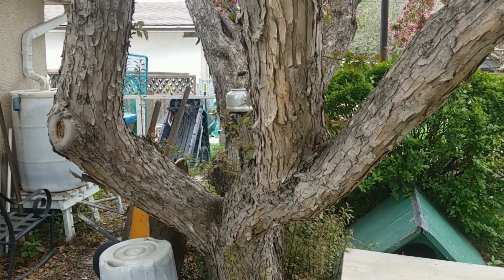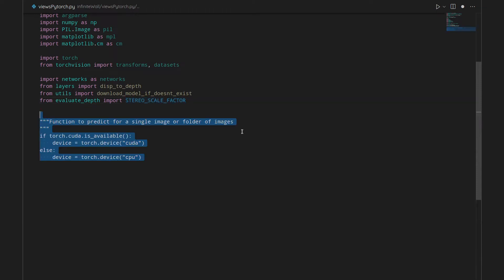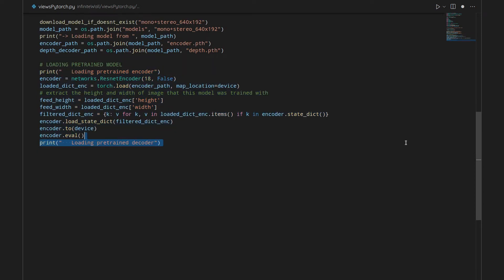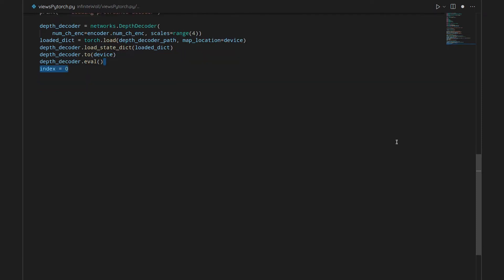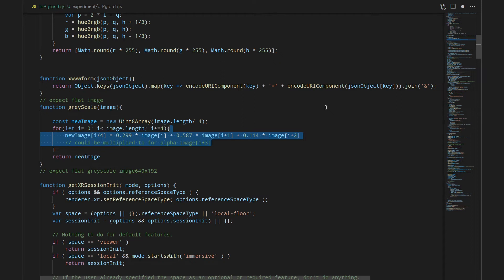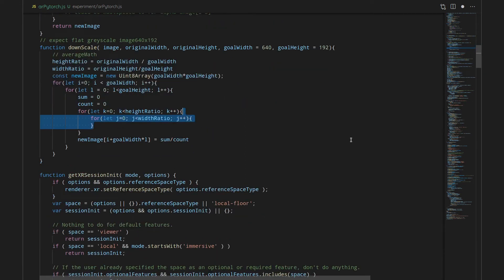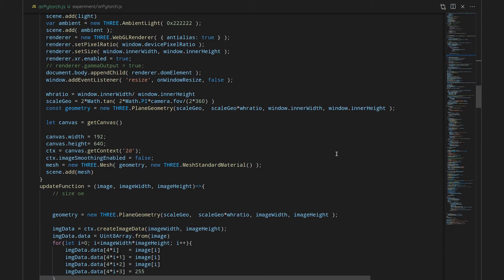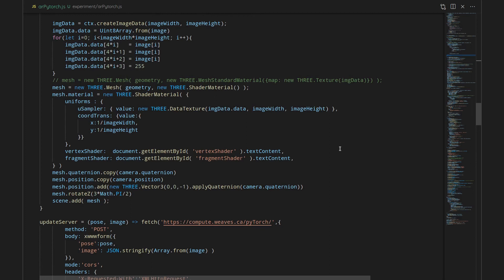Pytorch and Augmented Reality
This is an introduction to using pytorch in conjunction with augmented reality (webxr). It uses camera access and a server for pytorch. The camera captures and send images to a server then which are processed in python using pytorch. The results are then returned to the client and plotted in AR.

Timestamps
0:00 pytorch and depth
2:43 image comparison
3:20 code